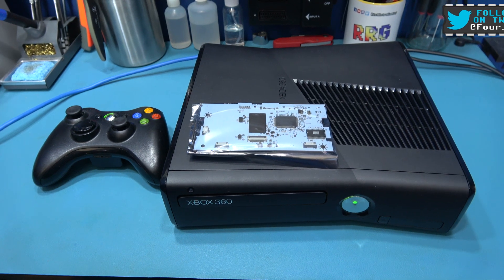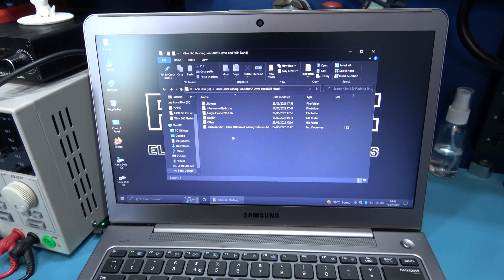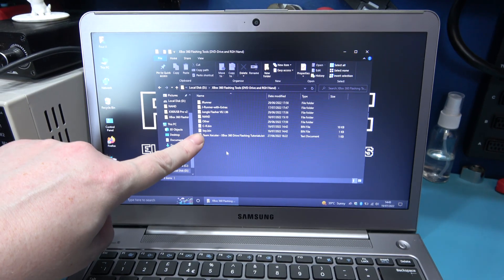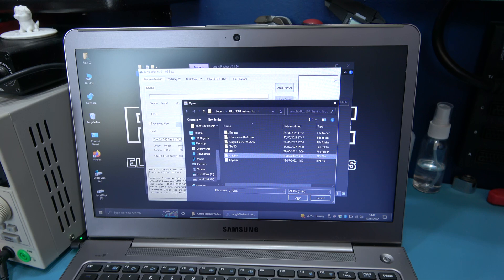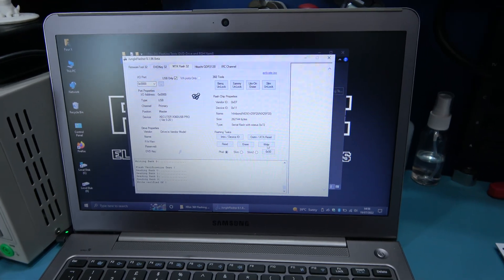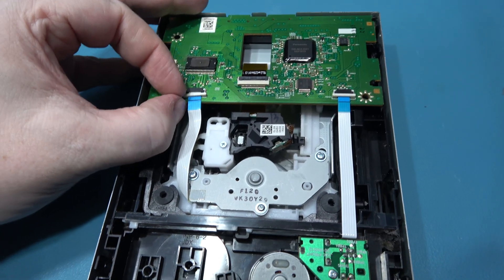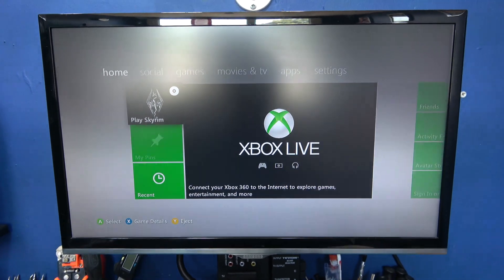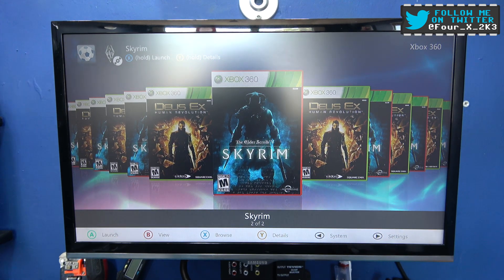Xbox 360 Slim - Flashing CFW to a Hitachi DL10N using a X360USB Pro V2 and an Unlocked LTU2 PCB.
In this video I flash Custom Firmware to the Hitachi DL10N DVD-ROM drive Inside my friends RGH'ed Xbox 360 Slim, to do this I'm using a X360USB Pro V2 and a replacement Unlocked LTU2 PCB for the DVD-ROM drive.

0:00 - Neo Geo Boot Animation \ Introduction.
0:29 - Video Introduction..
2:07 - Confirming the DVD-ROM Drive version Hitachi DL10N and Firmware version (0500).
2:47 - Creating the LTU2 custom firmware for the replacement Unlocked LTU2 PCB.
7:46 - Flashing the LTU2 custom firmware to the replacement Unlocked LTU2 PCB.
10:35 - Removing the stock PCB inside the Hitachi DL10N and replacing it with the new Custom Firmware Unlocked LTU2 PCB.
12:37 - Moment of truth. A quick test to see if it all worked.
14:16 - All back together, testing with Aurora custom dashboard.
15:27 - Video Wrap-up.
15:53 - Thanks for Watching.

Here's the link to all the Programmes I use in this video, Warning it's 702 MB in size.

Here's the link using WayBack Machine to the Team Xecuter forums, you'll find guides on how to flash all Xbox 360 DVD-ROM drives there.

You can get a X360USB Pro v2 here (Chinese Clone)

You can get the Unlocked LTU2 PCB for the Hitachi DL10N DVD-ROM drive from ZedLabz

Here's the link to the video where I flashed CFW to the LiteOn DG-16D5S inside my Xbox 360 Slim.